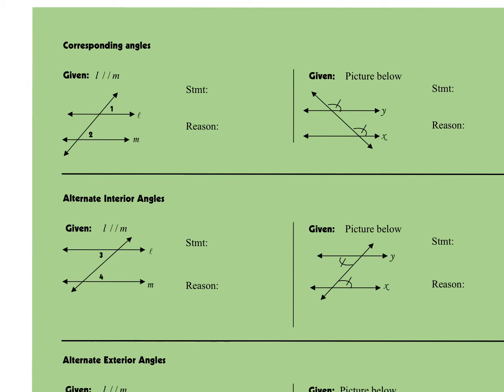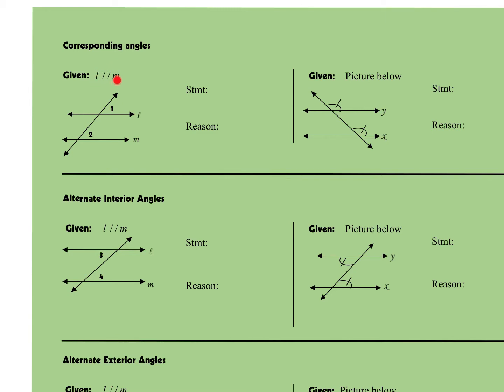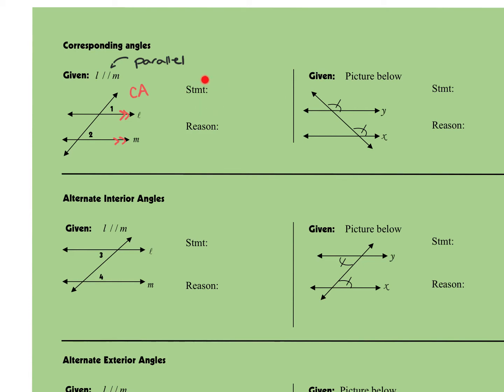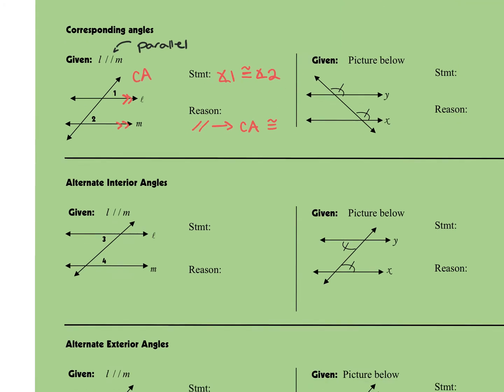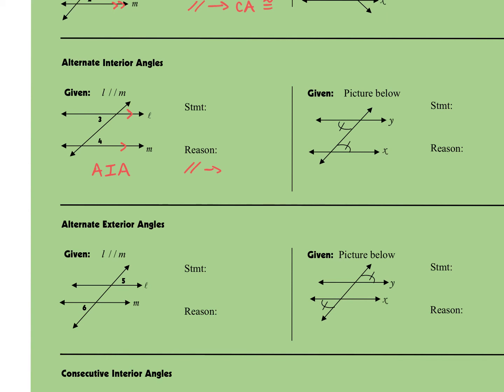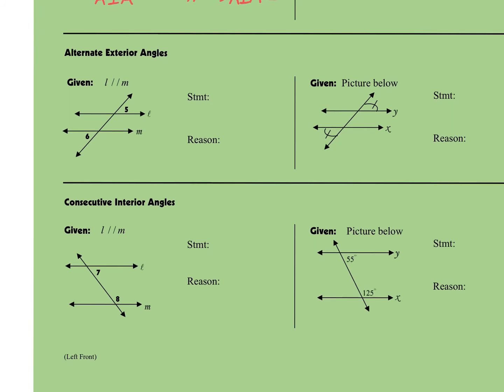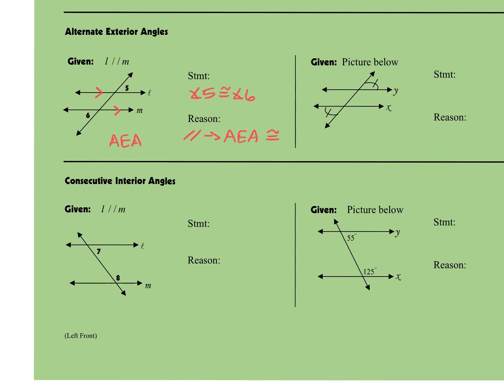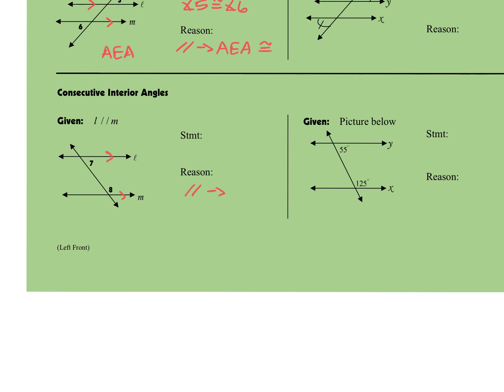3.3 Angles Pairs and Parallel Lines